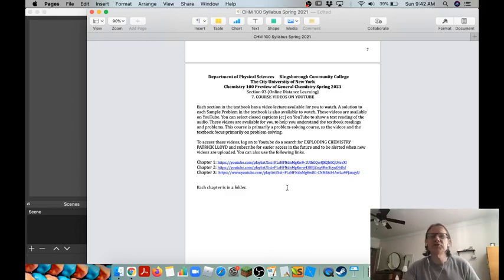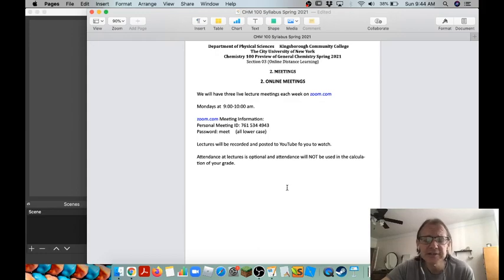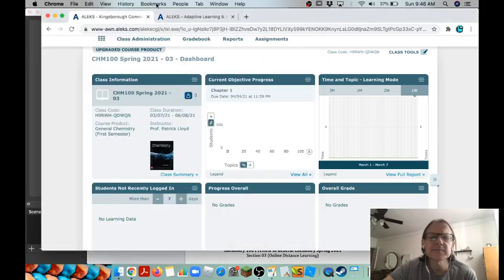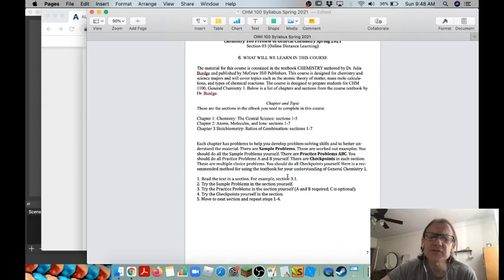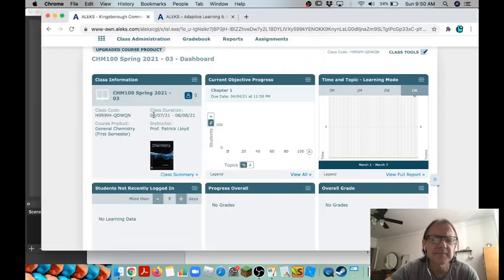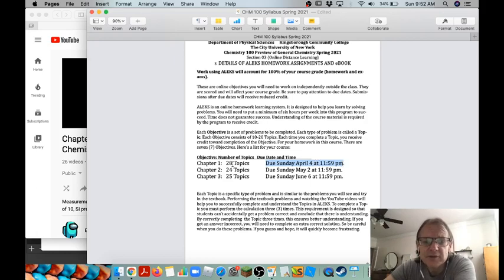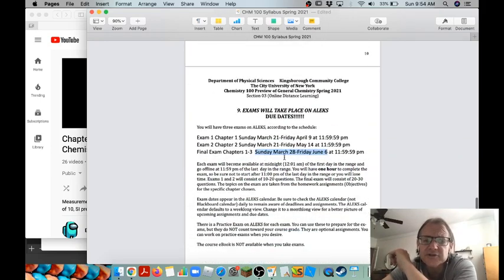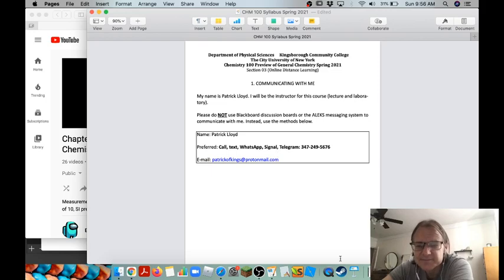Preview of General Chemistry Syllabus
CHM 100, Spring 2021 Section 03